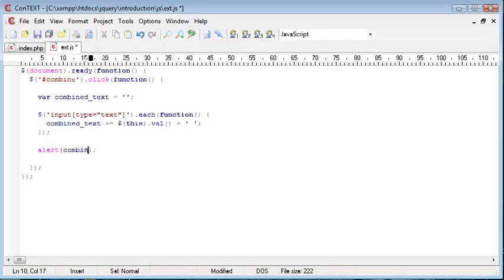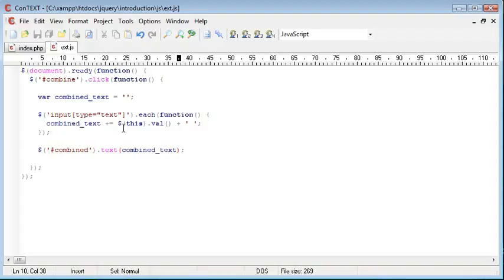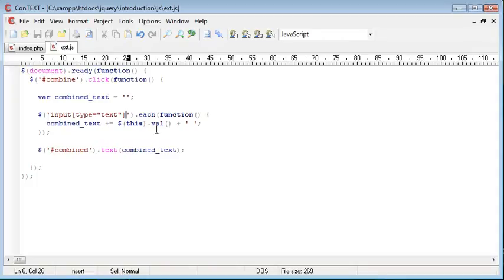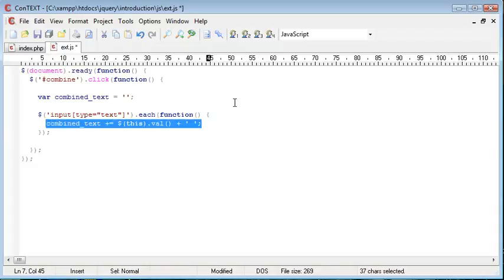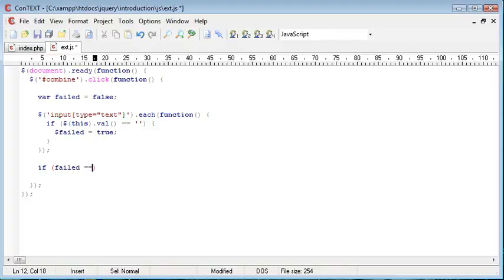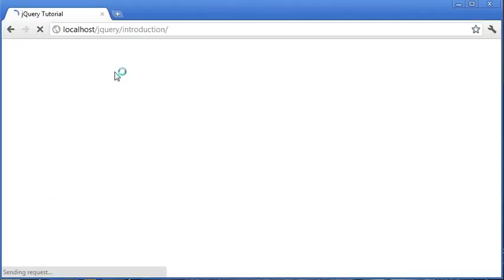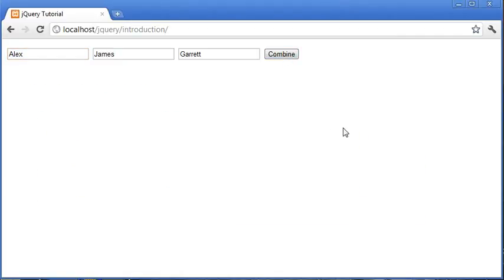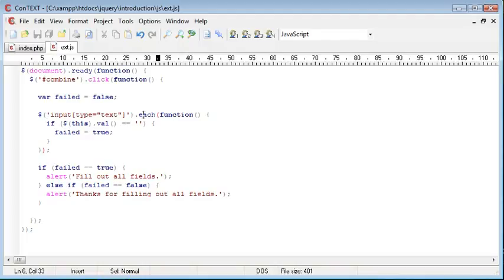jQuery 61 each